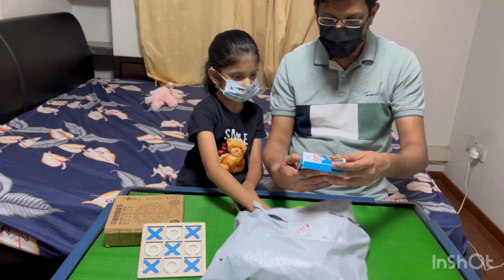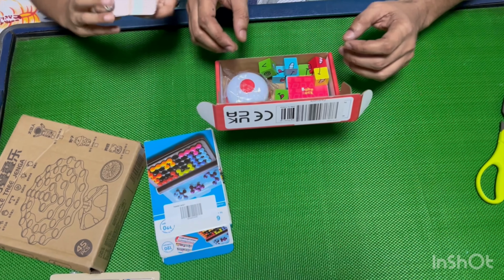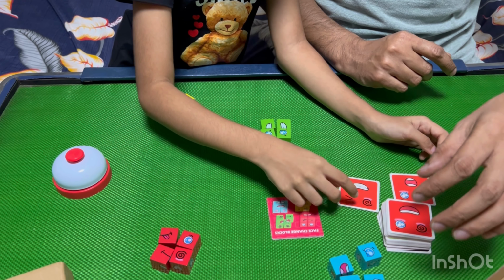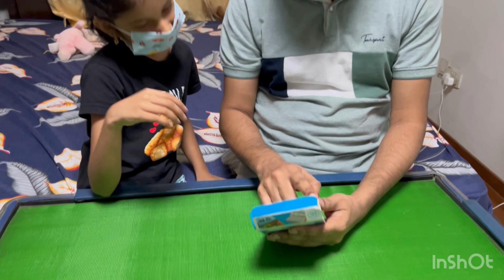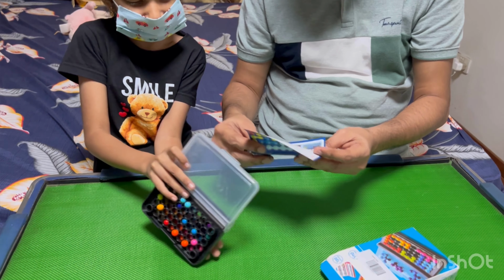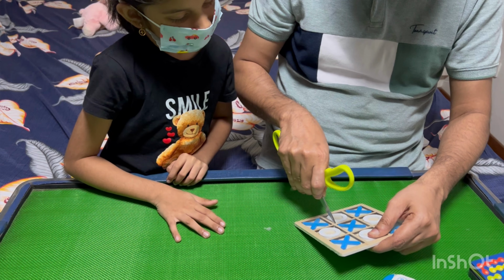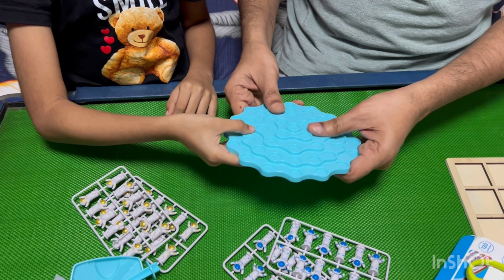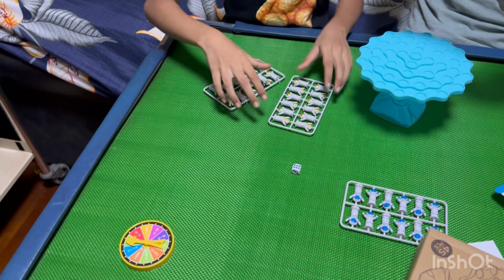Unboxing surprise items for my daughter